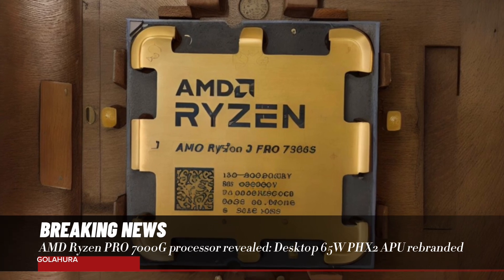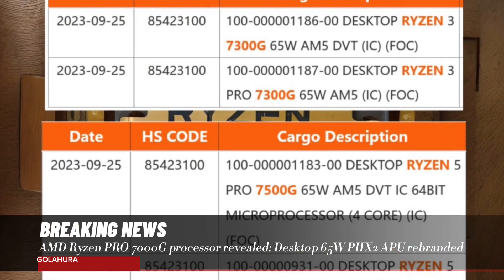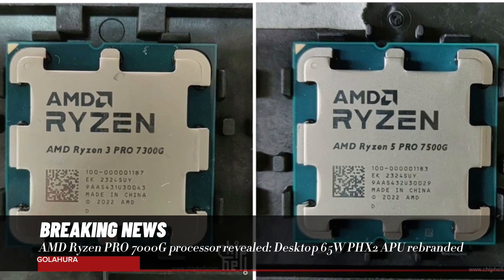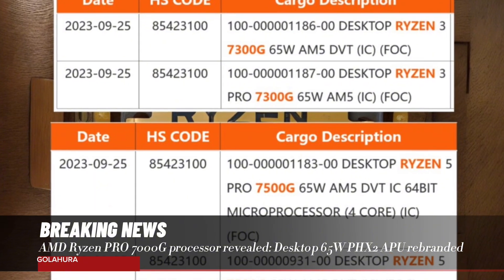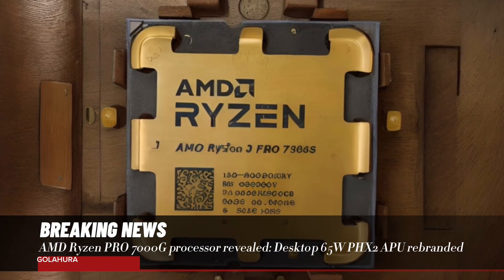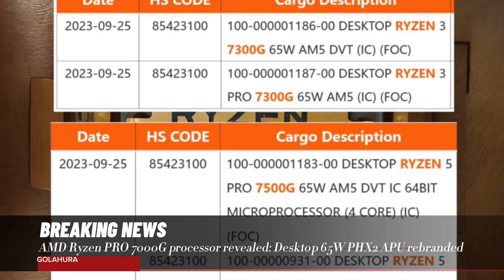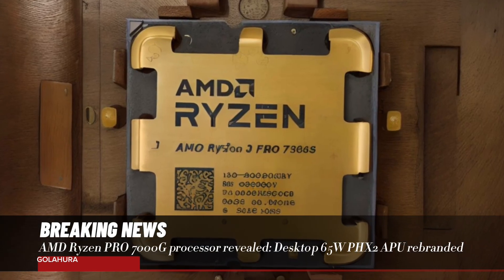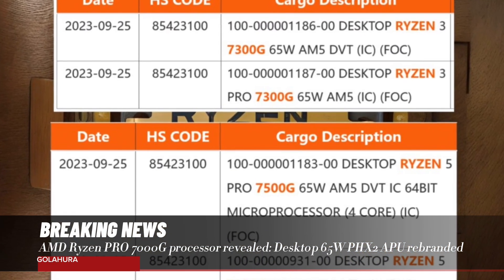AMD Ryzen PRO 7000G processor revealed: Desktop 65W PHX2 APU rebranded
the Ryzen 5 PRO 7500G’s OPN code, 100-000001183, corresponds to the AMD Ryzen 5 PRO 8500G model.
Chiphell forum user QYE shared physical images of the AMD Ryzen 3 PRO 7300G, and Ryzen 5 PRO 7500G processors today

GE-ending 35W low-power SKUs, as well as the Phoenix1-based Ryzen 5 (PRO) 8600G, and Ryzen 7 (PRO) 8700G models

the OPN code (product ID) of the AMD Ryzen 3 PRO 7300G